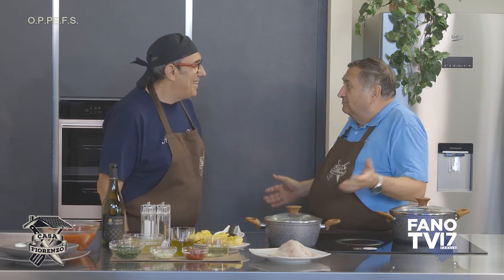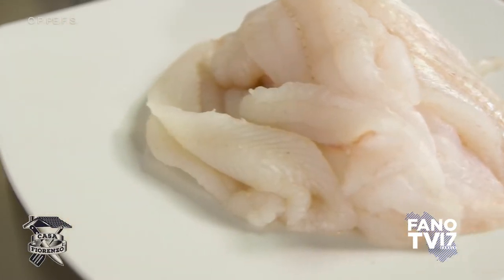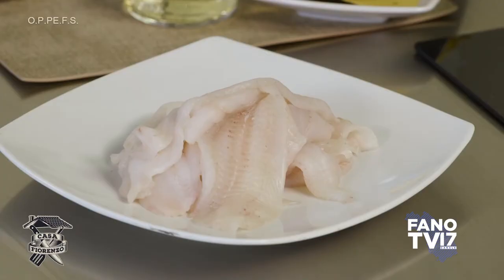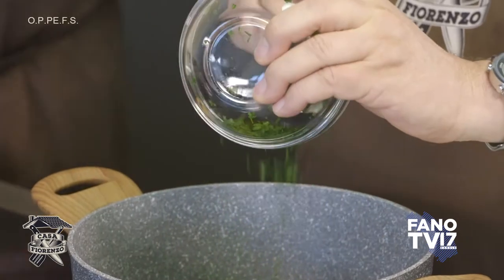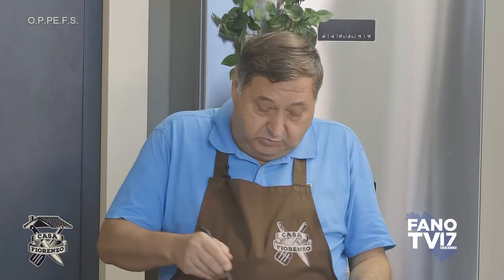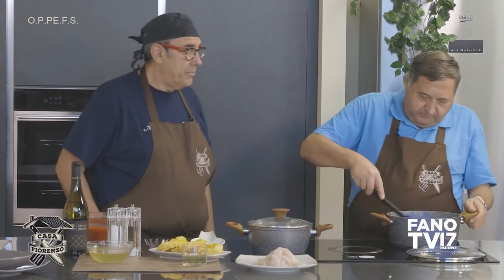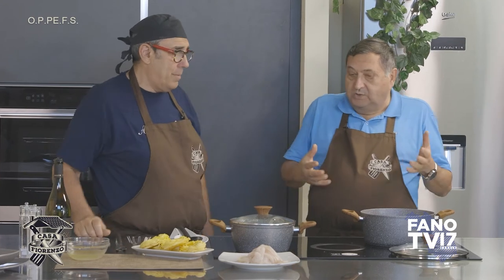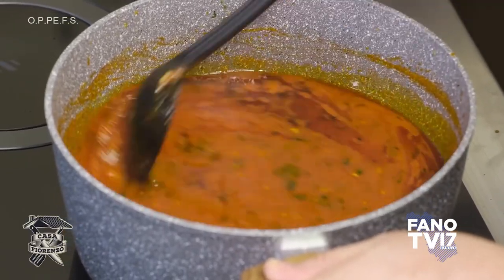01- CASA FIORENZO - Tagliatelle con le sogliole